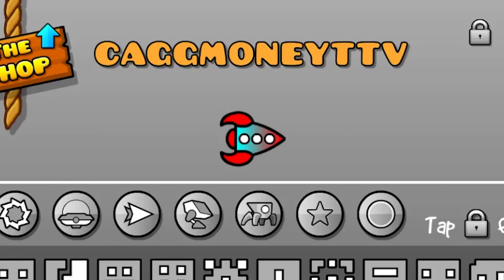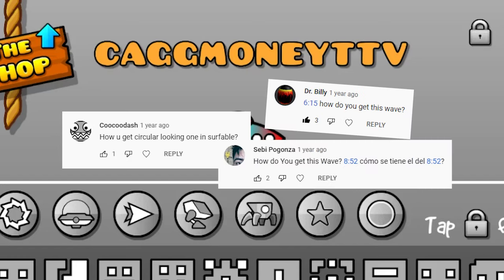How to Unlock EVERY Wave in Geometry Dash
Hey all - here's how to UNLOCK EVERY SINGLE WAVE IN GEOMETRY DASH

And my other channels!

Game(s): Geometry Dash